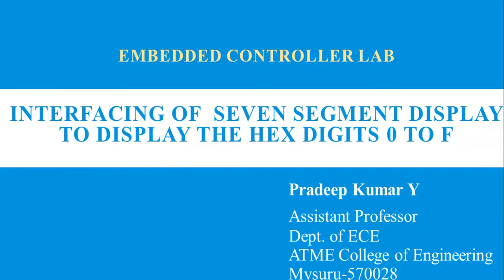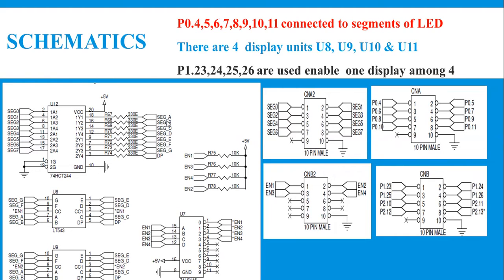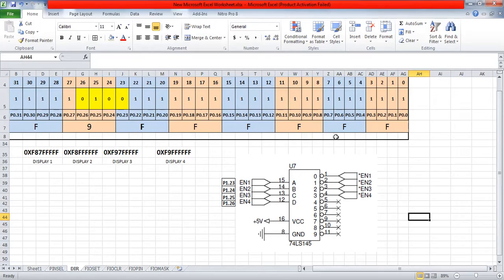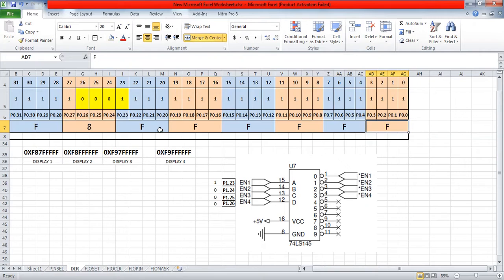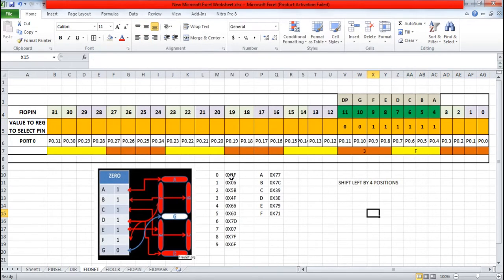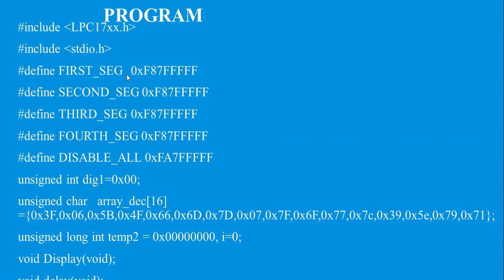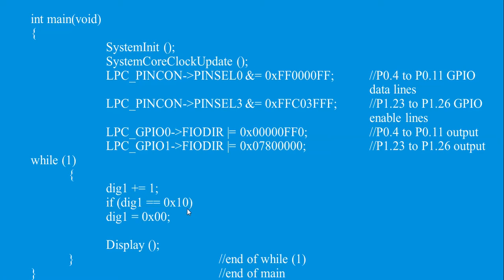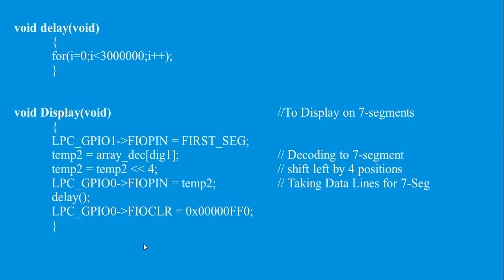12 SEVEN SEGMENT DISPLAY